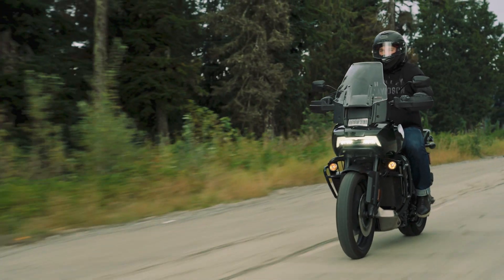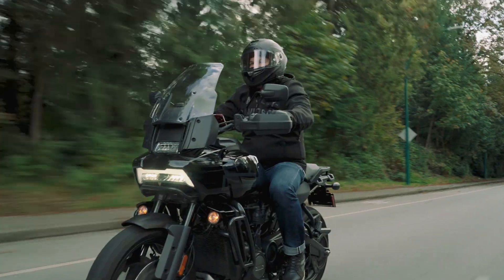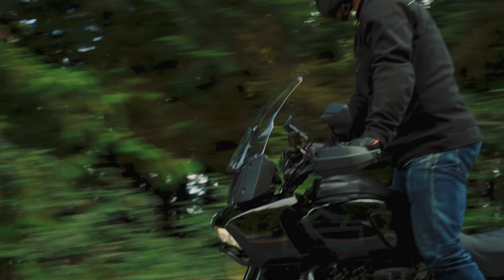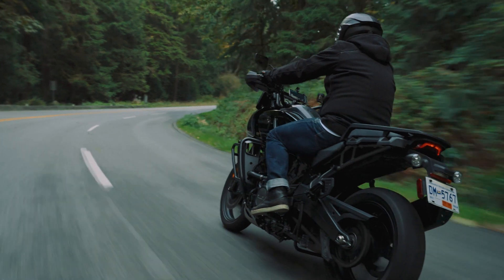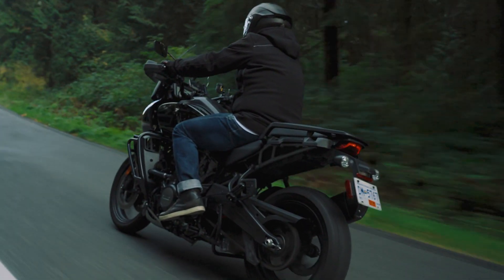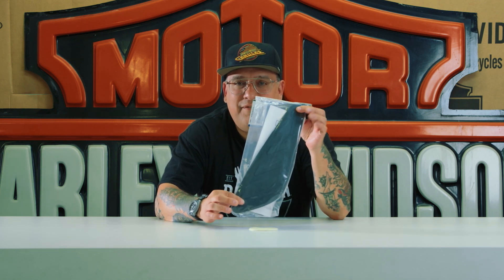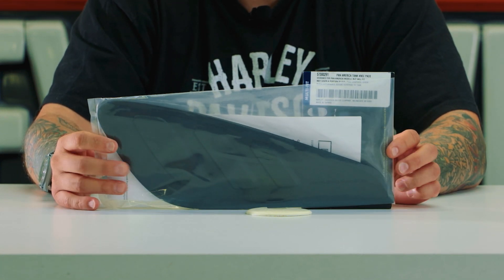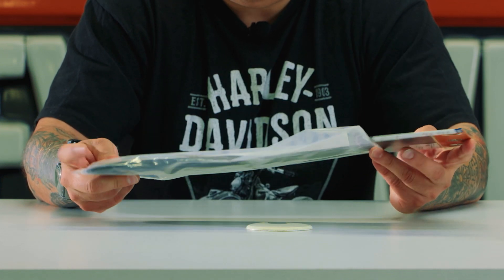Harley-Davidson Tank Knee Pad Kit | Pan America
In this video, we showcase the Harley-Davidson Tank Knee Pad Kit – the perfect upgrade for riders looking to add both comfort and protection to their bike. These pads are designed to enhance grip while riding and protect your fuel tank from wear and tear caused by your knees and riding gear. Whether you're cruising on the highway or tackling rough terrain, these knee pads are a must-have accessory for any Harley-Davidson enthusiast.

Watch as we walk you through the installation process and explain why these pads are the ideal addition for your ride. Get ready for a smoother, more comfortable journey!